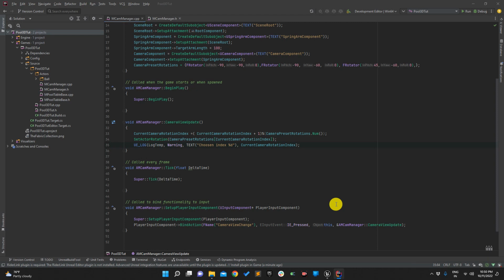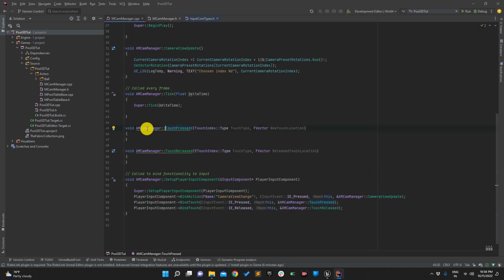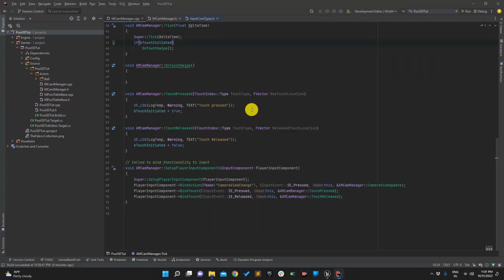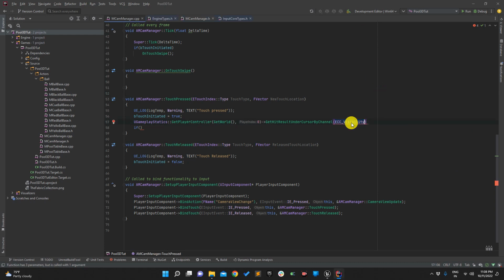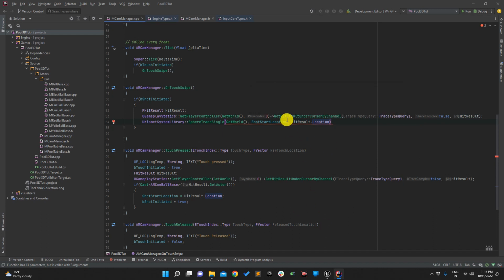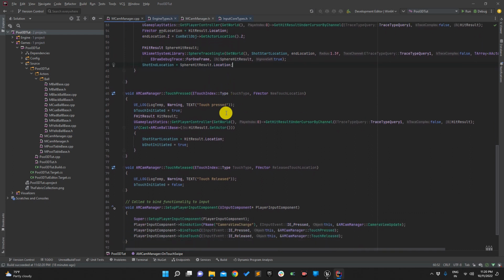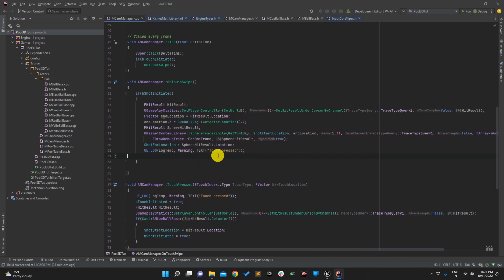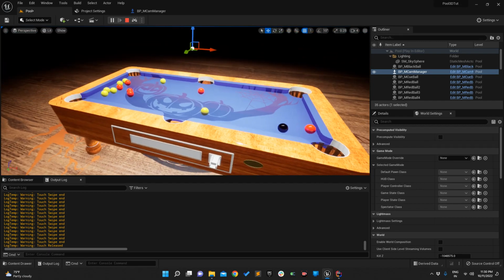7. Pool shot functionality | 3D Pool Multiplayer | Unreal 5 C++